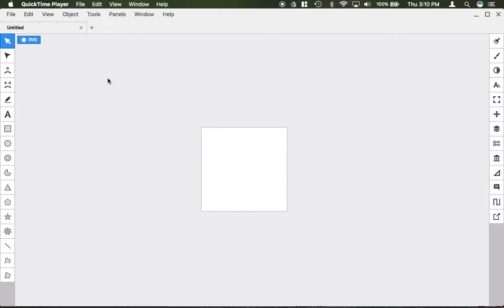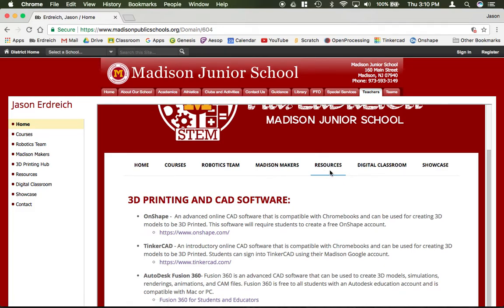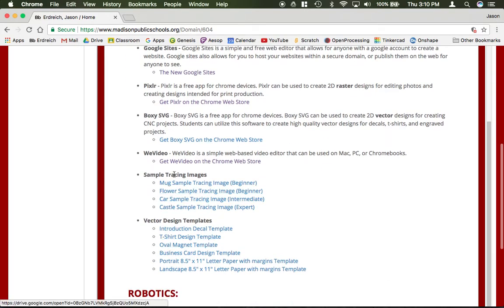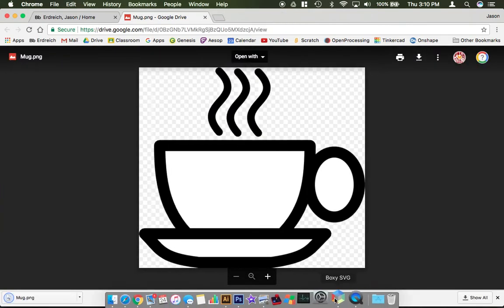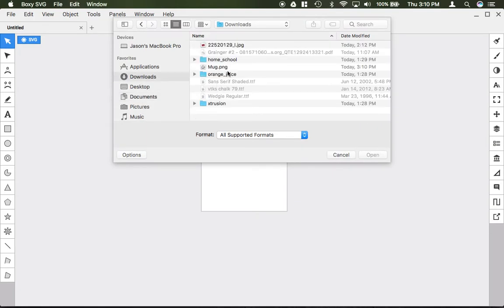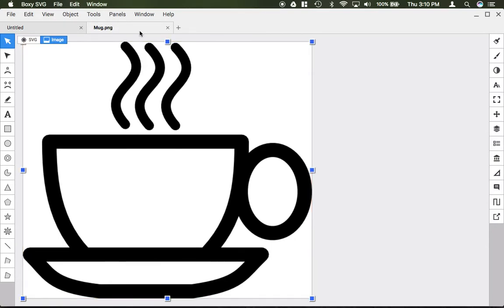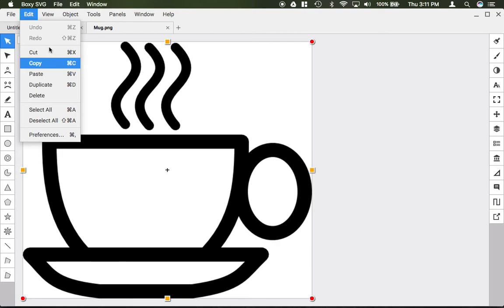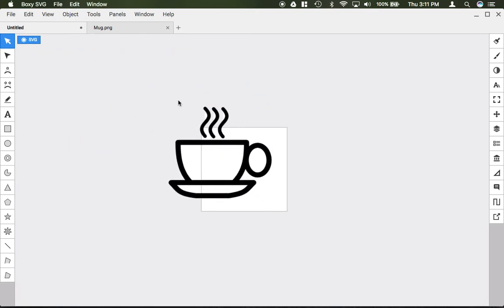How to import images and design templates in Boxy SVG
In this video, Mr. E demonstrates how to import images and custom design templates in the Boxy SVG vector design program.